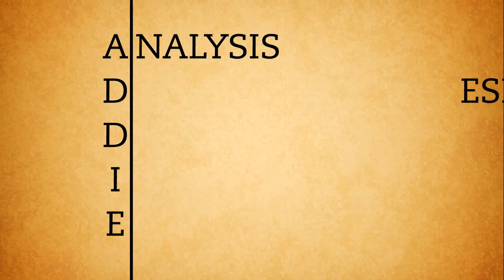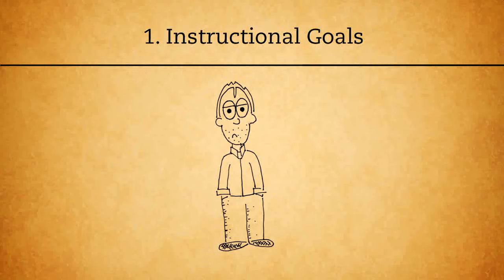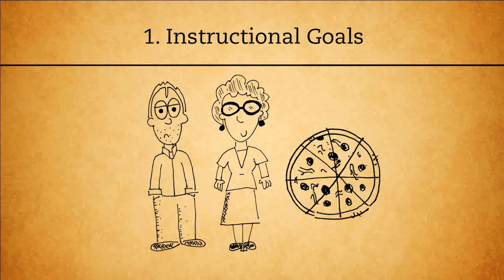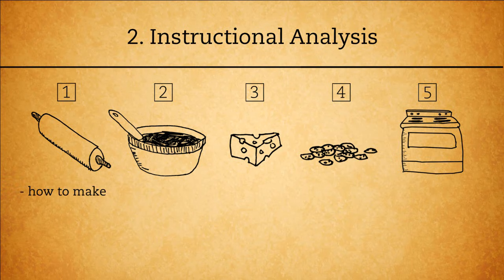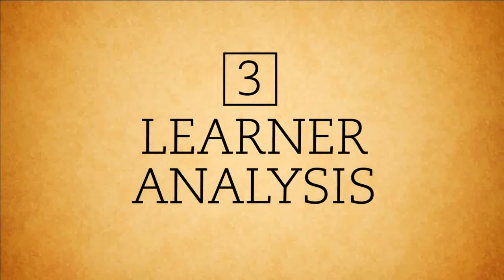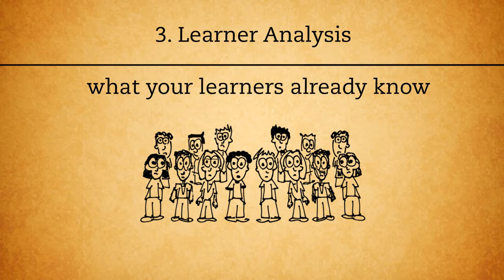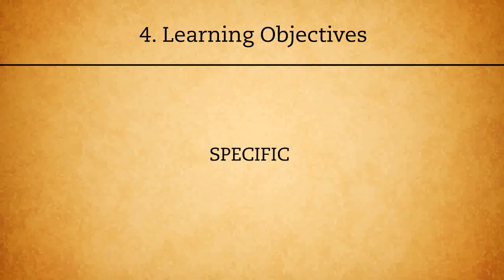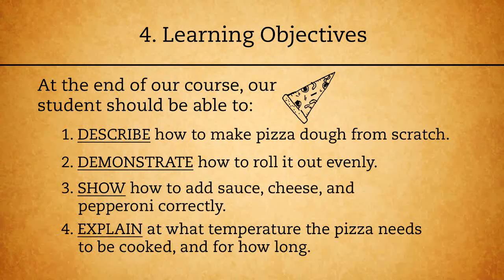The ADDIE Analysis Phase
A basic overview of the Analysis phase of the ADDIE instructional design model.

Created with PhotoShop, GarageBand, and Apple Motion.